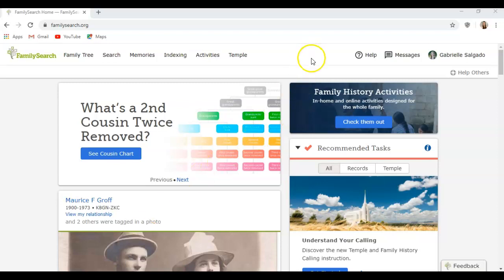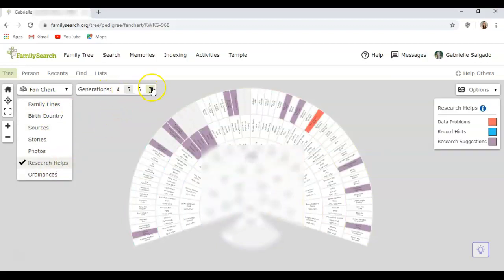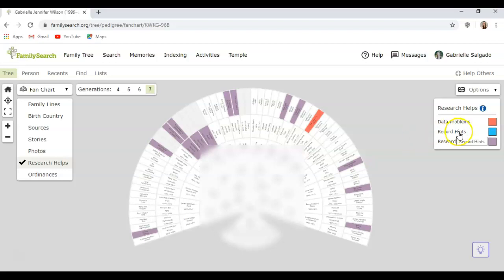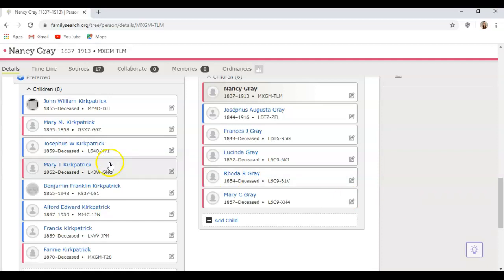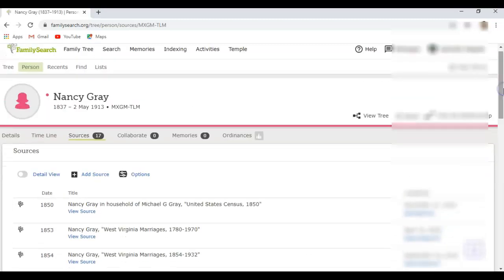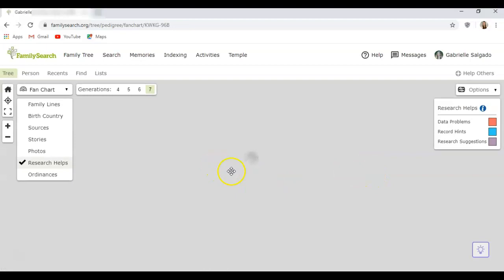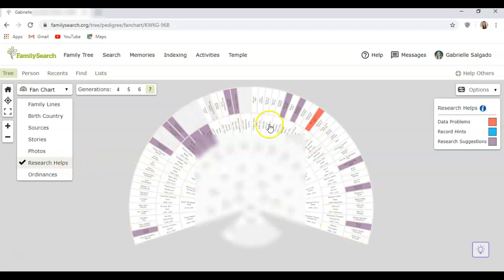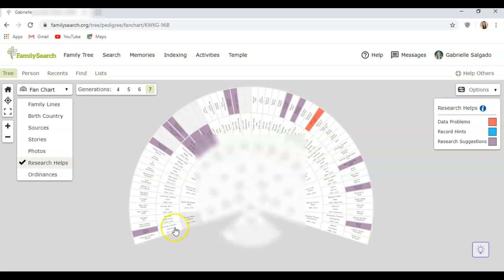"My Family Tree is Complete" Is it?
Learn how to find research suggestions.